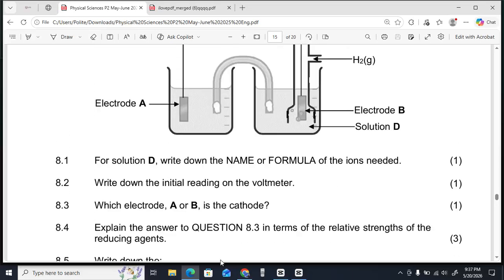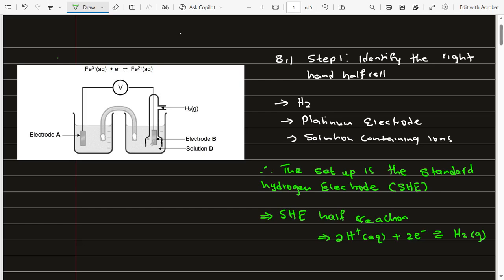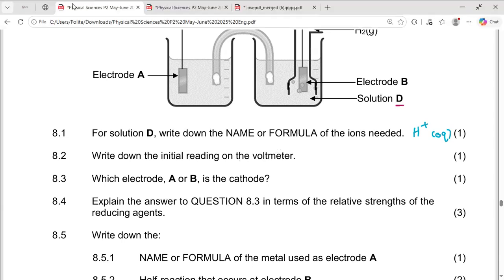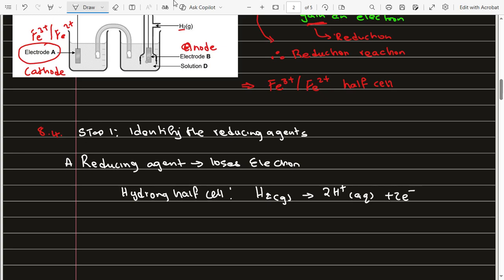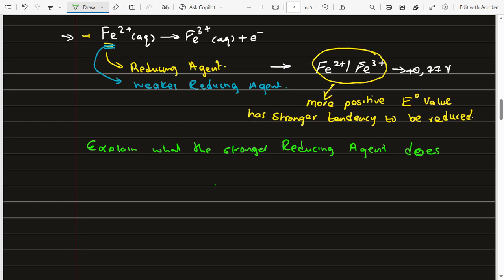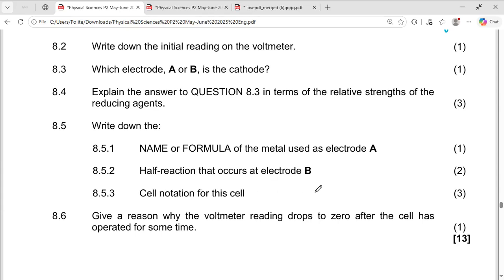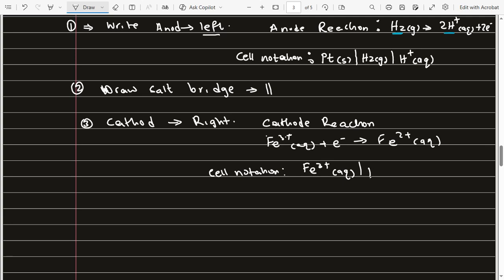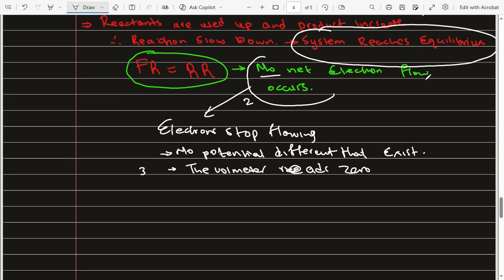Electrochemistry Grade 12 | Step-by-Step Past Paper Questions